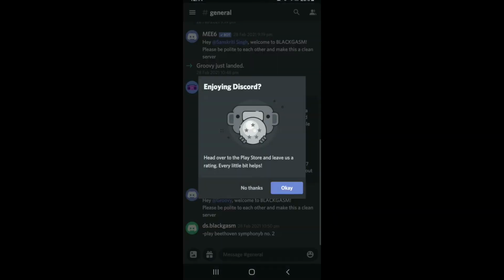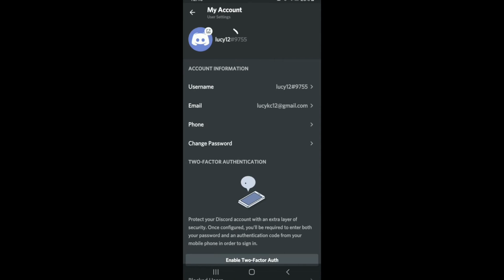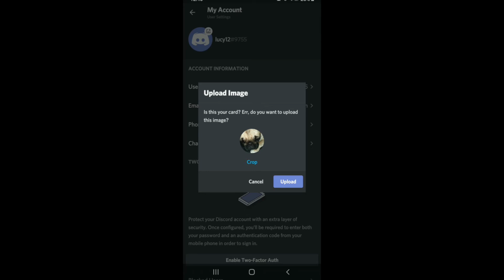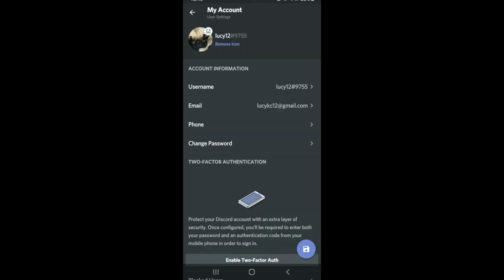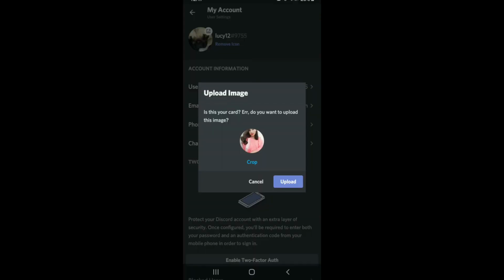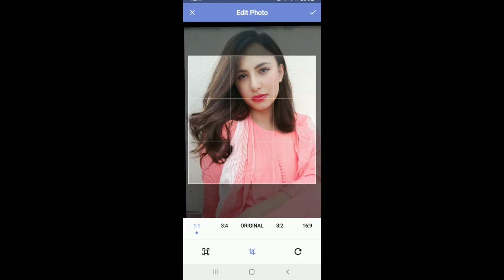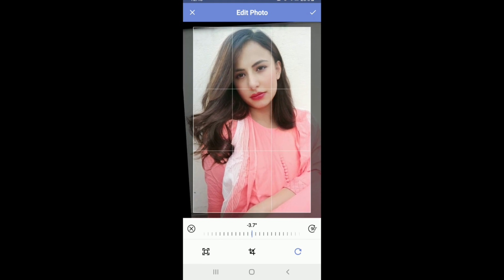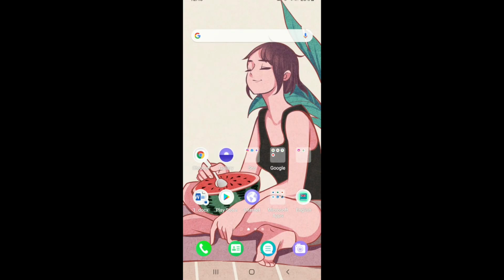How to Change Profile Picture on Discord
Change discord profile picture

Can't change your profile picture on discord? This video guides you through the step by step process on how to change profile picture on discord. The process is pretty simple, all you need to do is login to your account and follow the steps shown in the video and upload the right-sized photo and click on save.
Here are the steps in detail:
So, this is how to change your profile picture on discord.